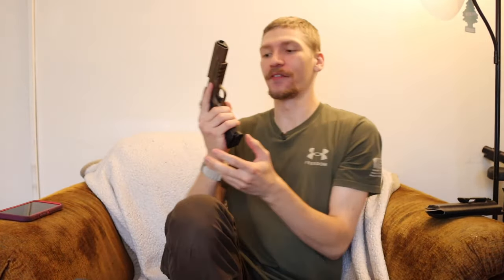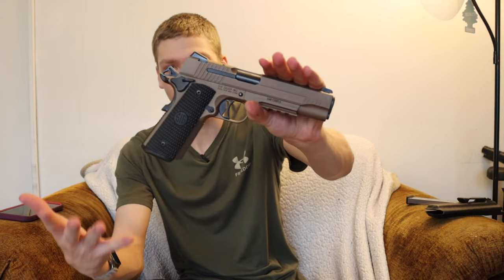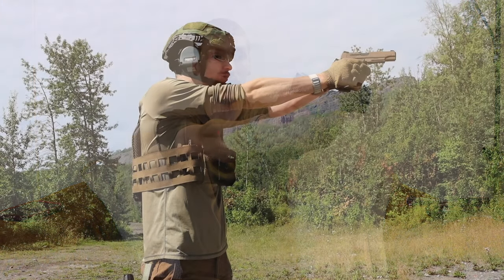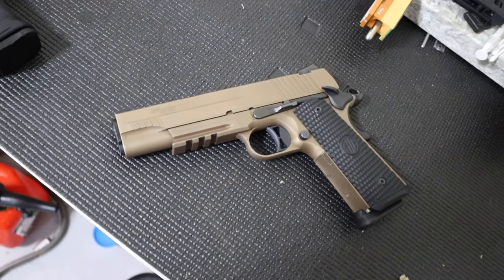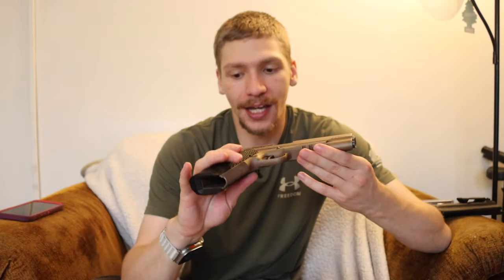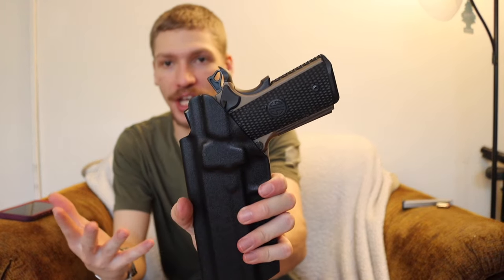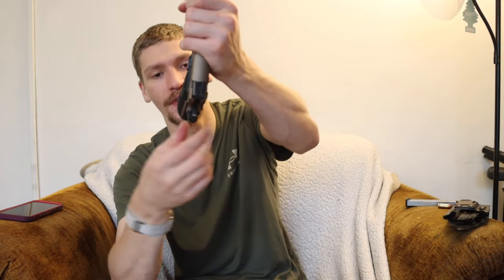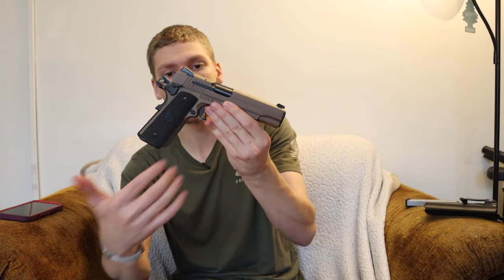The Best 1911 for The Money in 2024 (Sig Sauer 1911)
Today we will talk about "bang for buck" in the world of 1911's